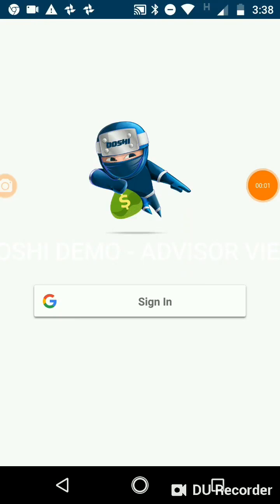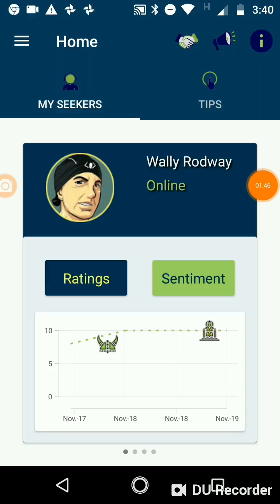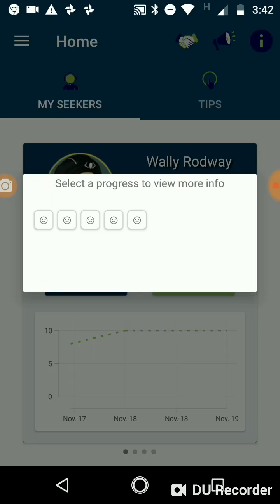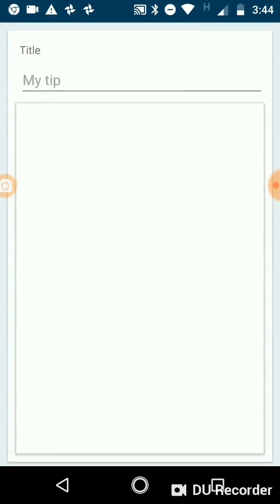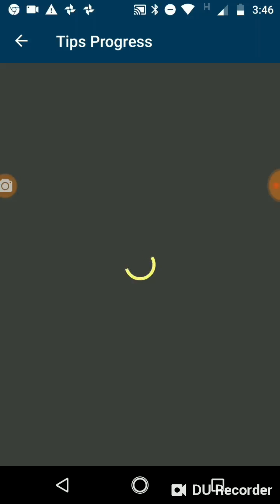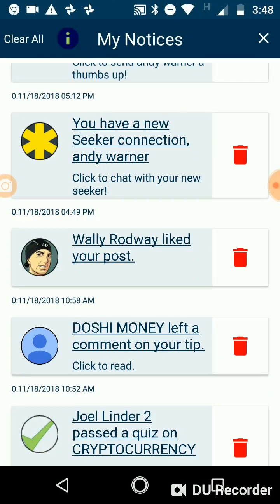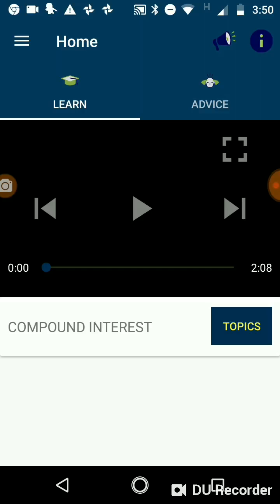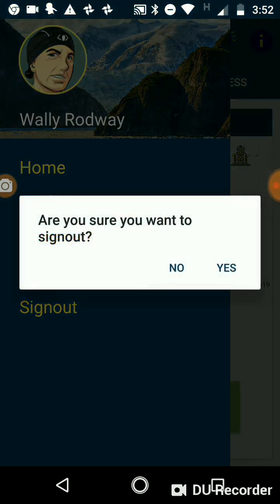DOSHI ONE DEMO ADVISOR VIEW & Explainer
DOSHI fintech app for financial advisers and funds managers, banks.